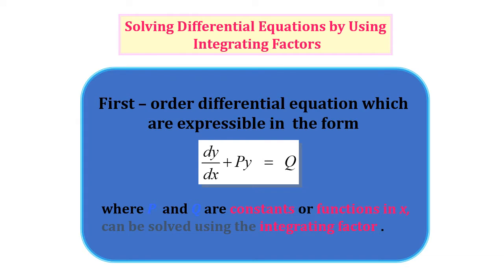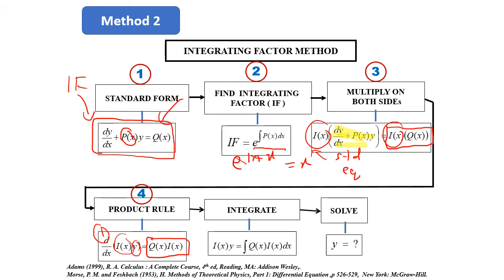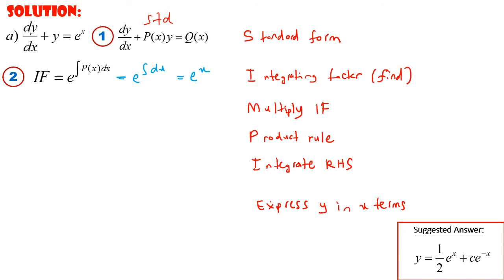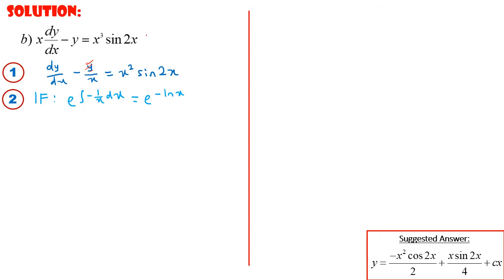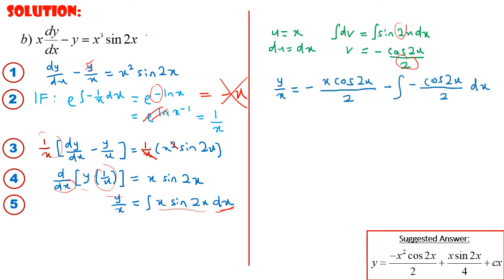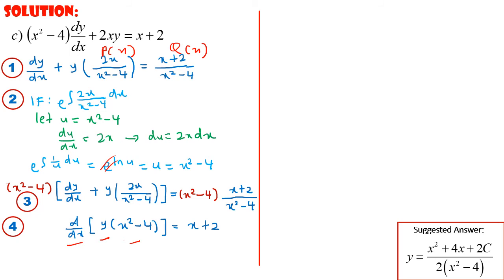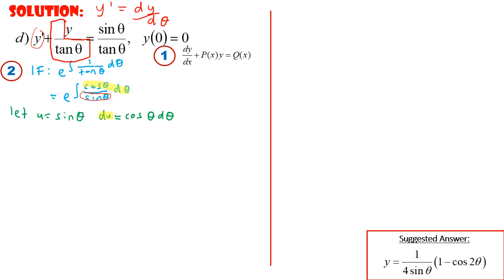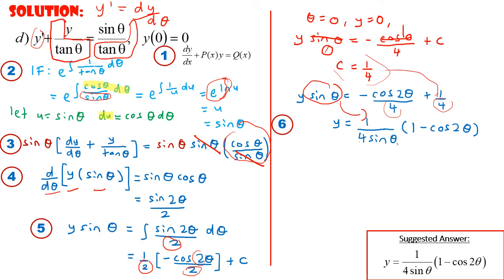2.2 Differential Equations - Integrating Factor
The second method to solve First Order Differential Equations is by using integrating Factor. Viewers are advised to follow the suggested 6 steps to solve this Differential Equations.